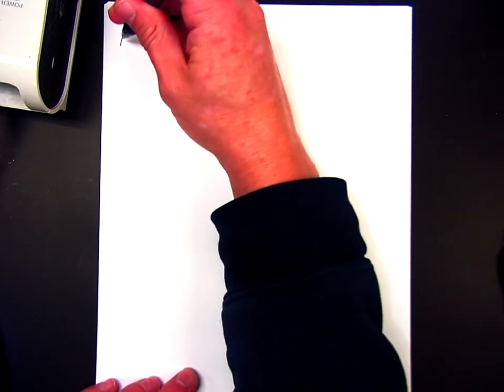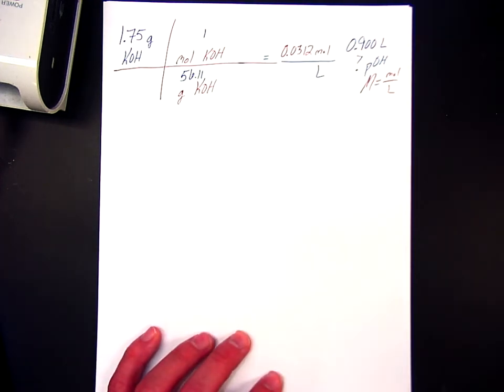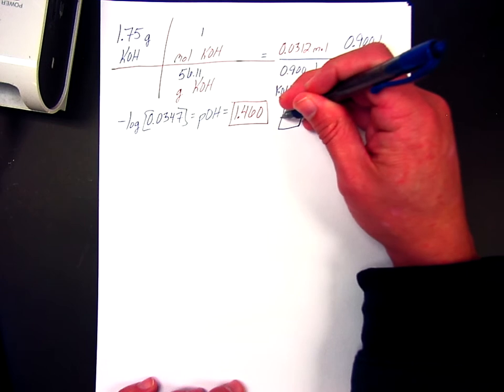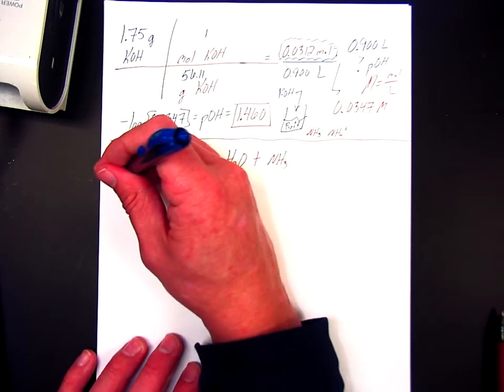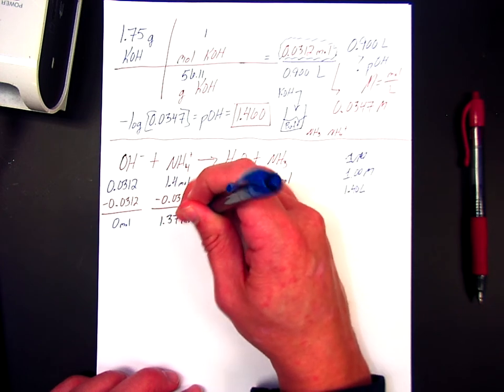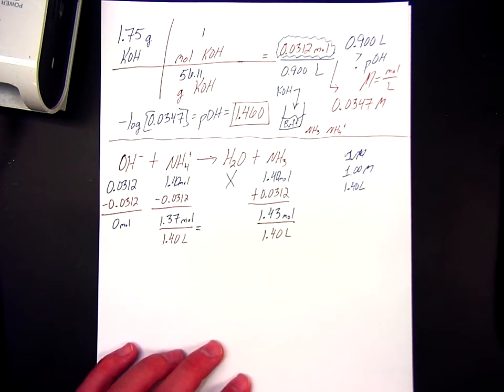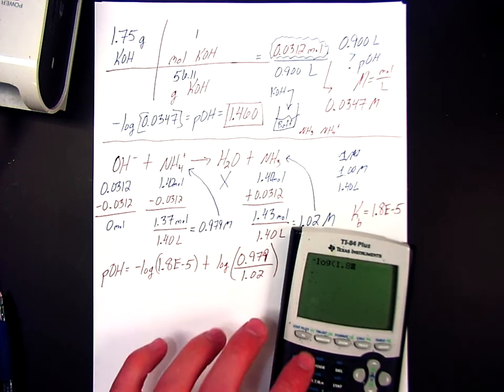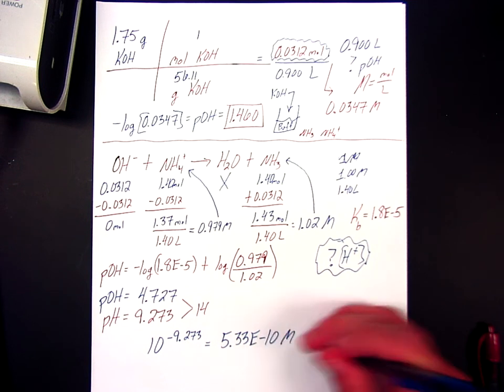Invaders (1.75g KOH)